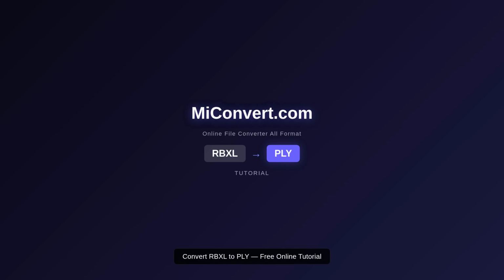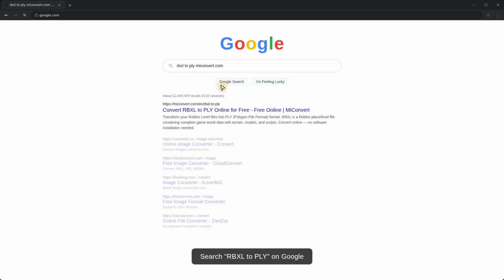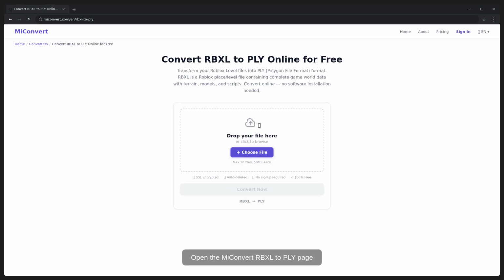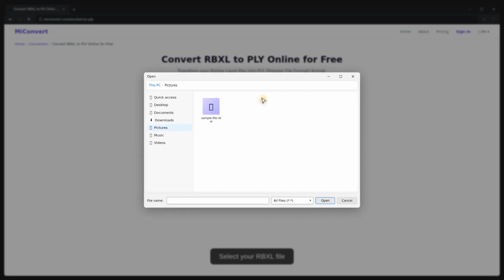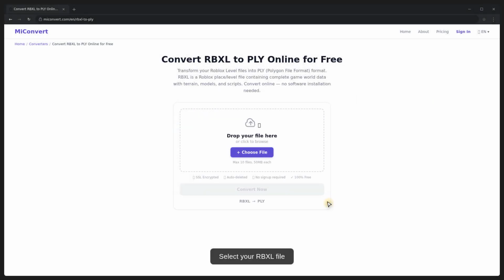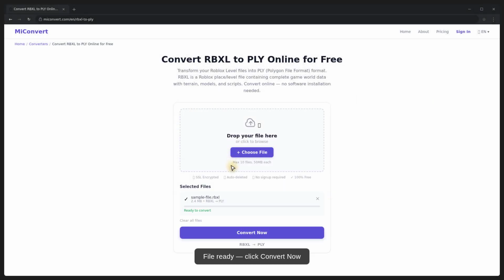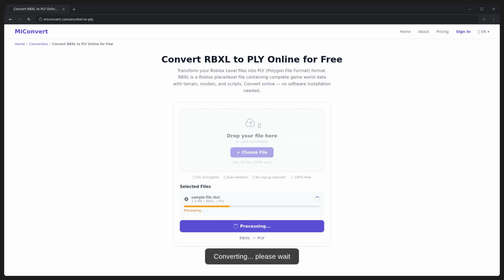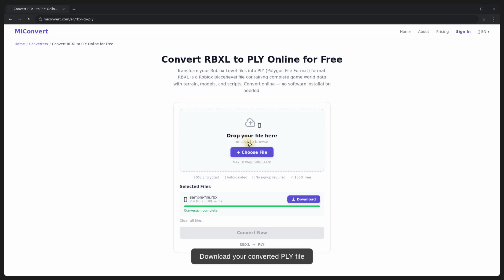Secret to Easily Converting RBXL to PLY Online | MiConvert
Are you struggling with how to convert your RBXL file to PLY format? Don't worry, in this video I will reveal a super convenient tool to help you change your file extension completely for free without losing the original quality!

⏳ Quick steps view:
0:00 - Introducing the RBXL format issue
0:06 - Finding a solution on the browser
0:14 - Accessing the MiConvert website
0:20 - Uploading the RBXL file to be converted
0:28 - The conversion process to PLY
0:35 - Online conversion system at work
0:41 - How to safely download the PLY file
0:48 - Summary